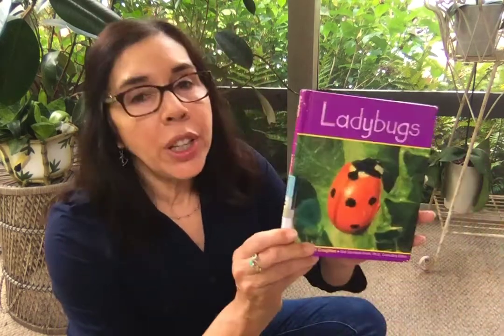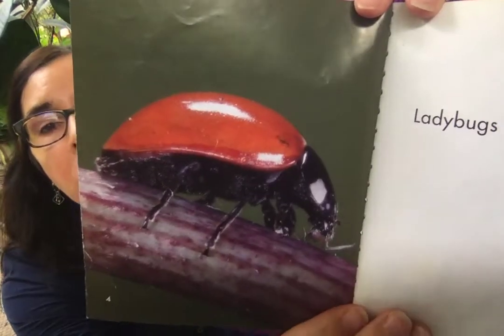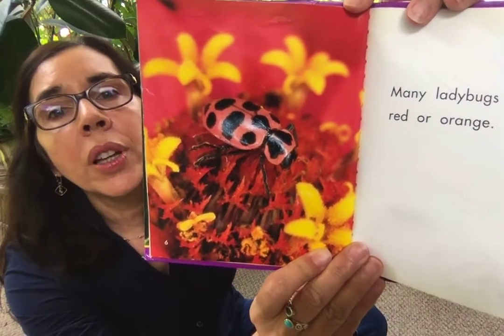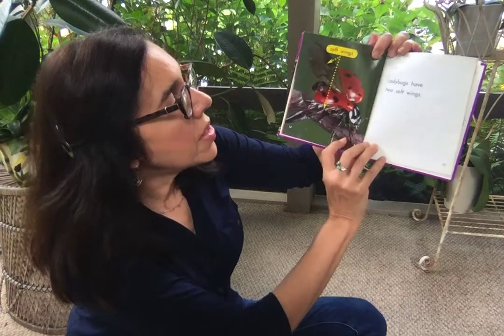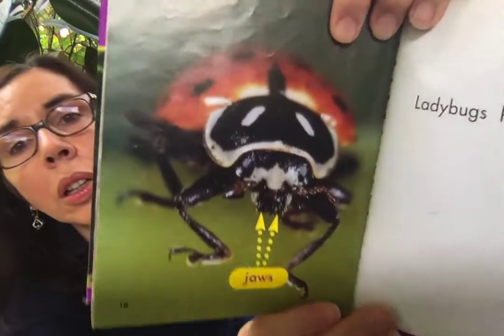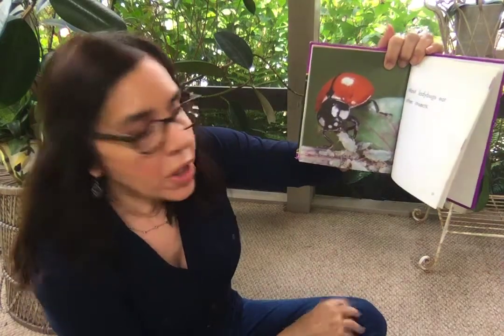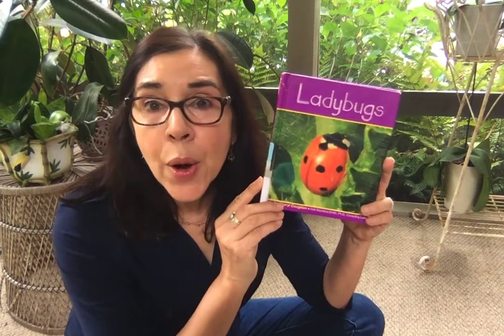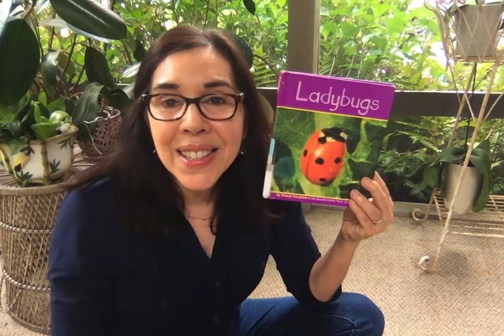Story Time with Juliana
Ladybugs by Cheryl Coughlan